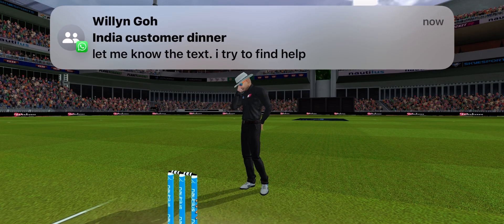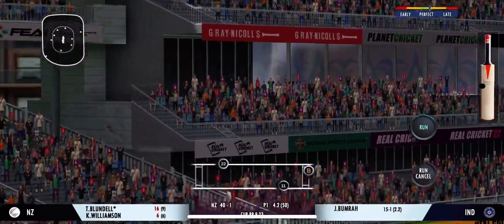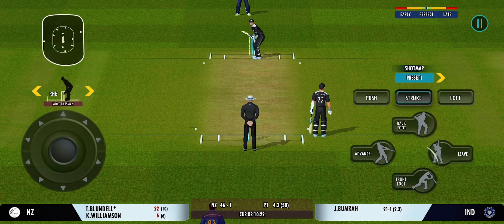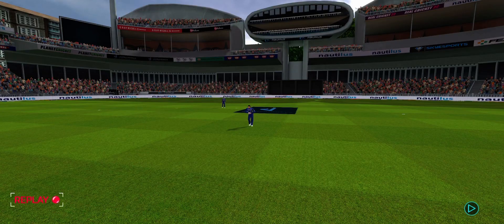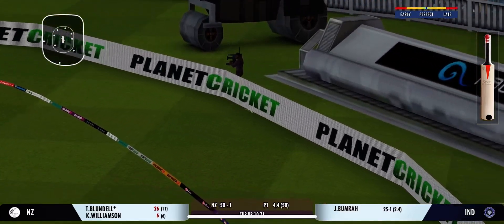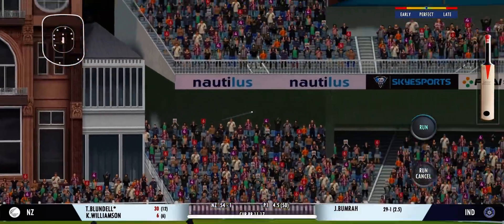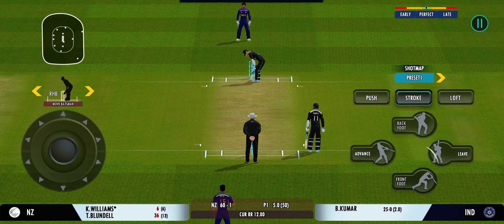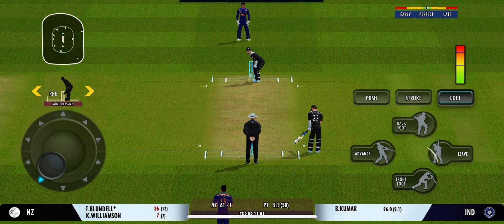Playing real cricket 2022 pro play